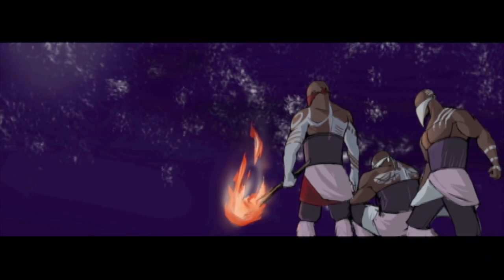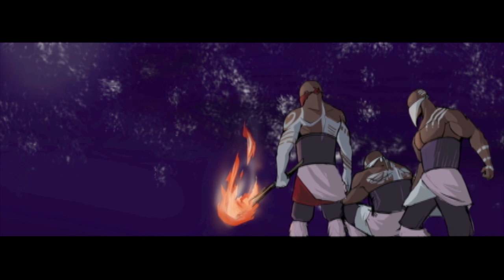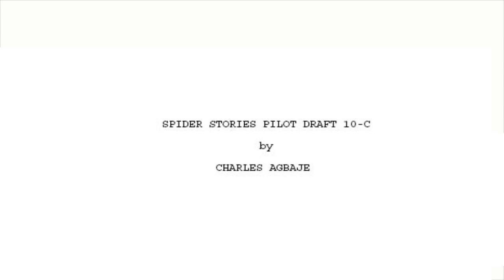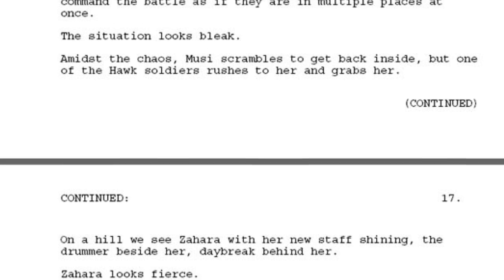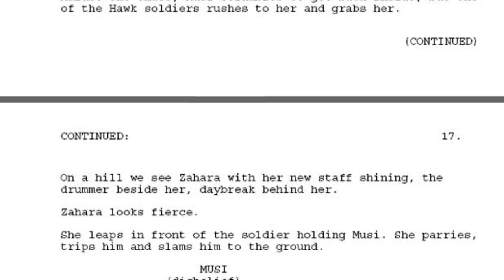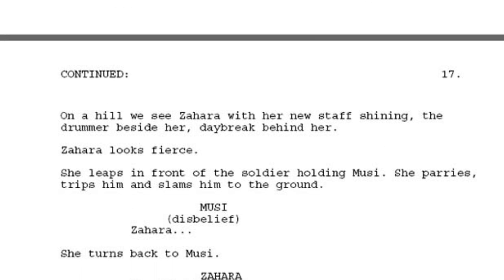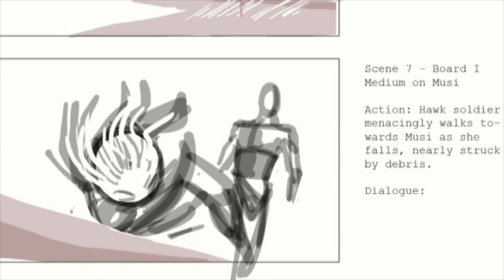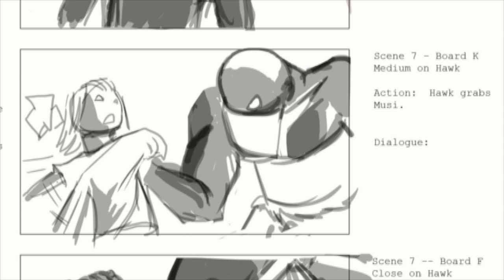Spider Stories Video Update 12.4.13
A behind the scenes look at how the pieces are starting to come together for the next great action cartoon: Spider Stories